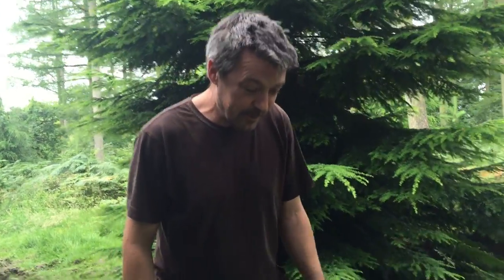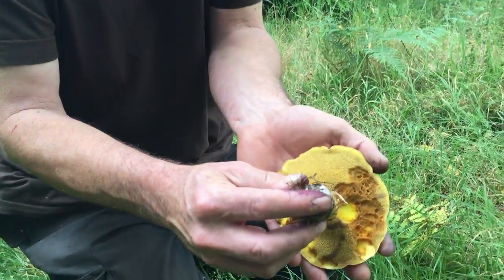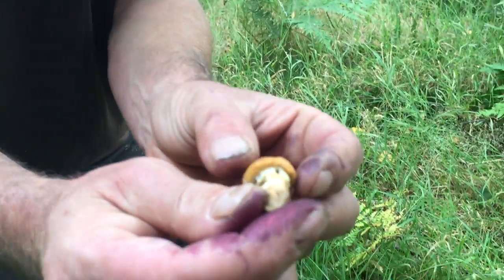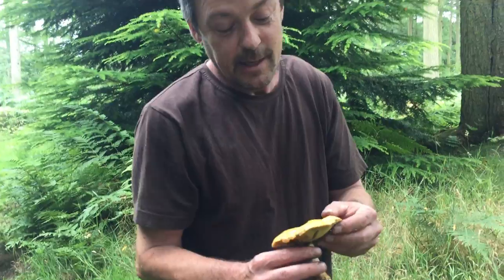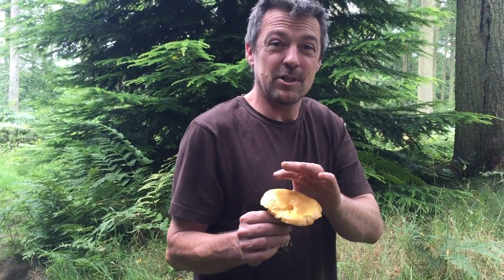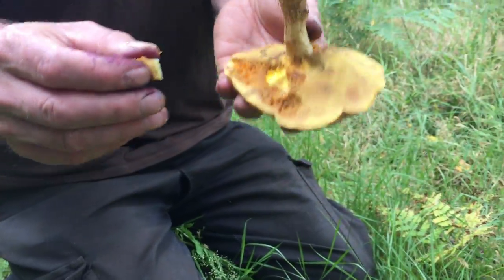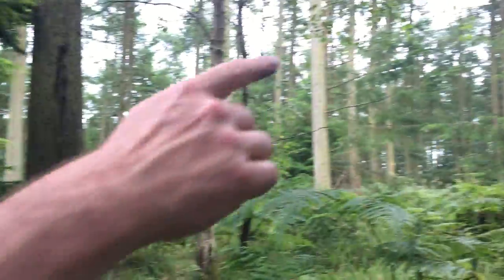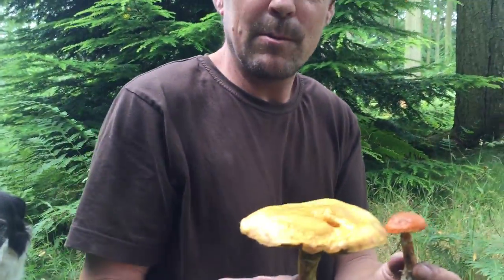Identifying the Larch Bolete, Suillus grevillei, Grevilles bolete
The Larch Bolete, Suillus grevillei.